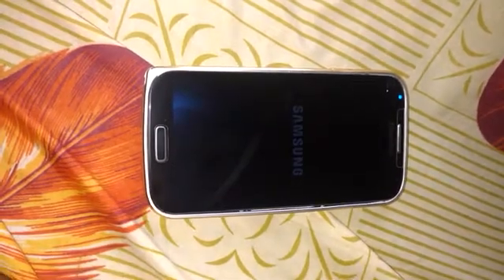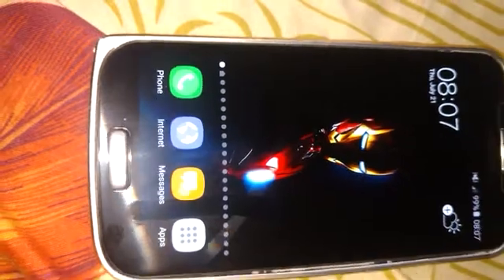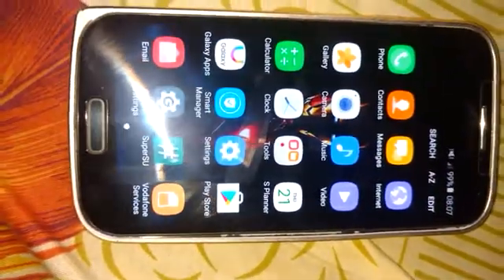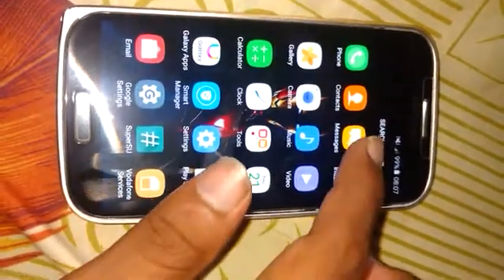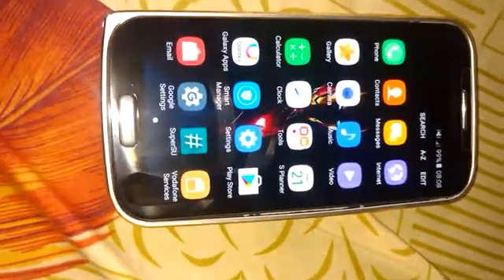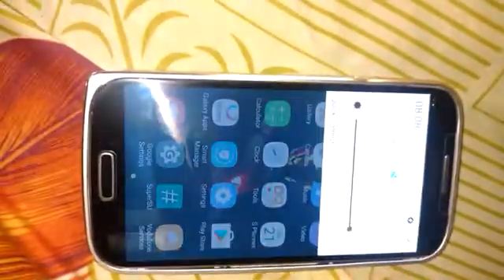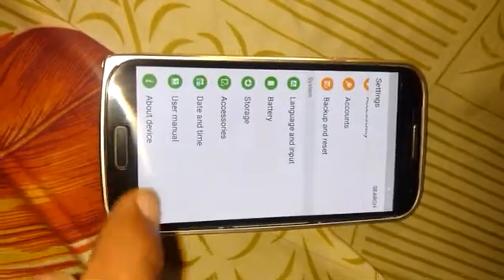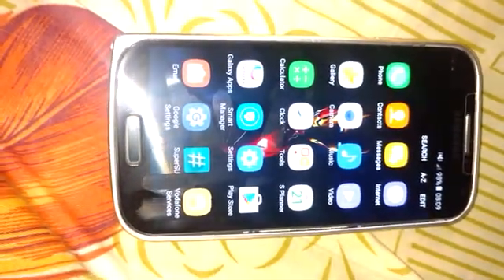First flight rom for galaxy s4 gti9500 based on the grace ux ui which is new ui of Samsung smartphon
First flight rom for galaxy s4 gti9500 based on the grace ux ui which is new ui of Samsung smartphone for future next ui of Samsung fastest and smooth like butter..